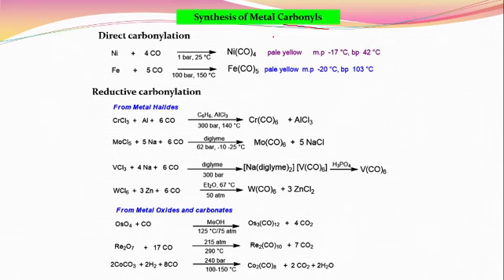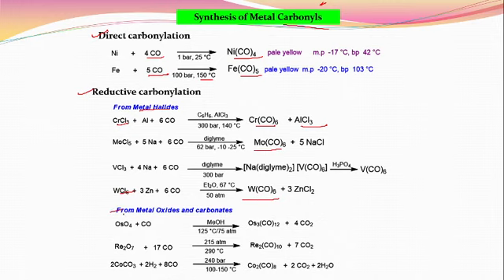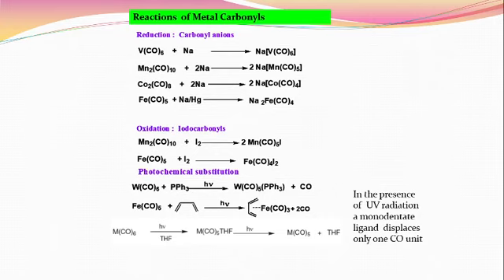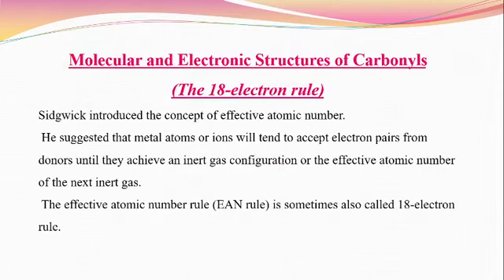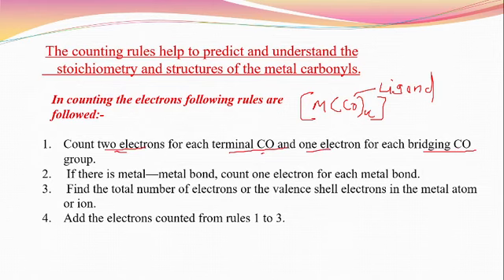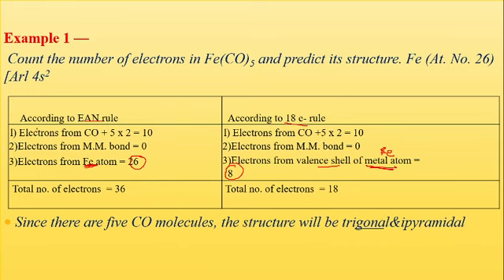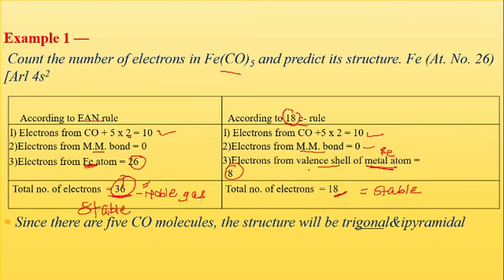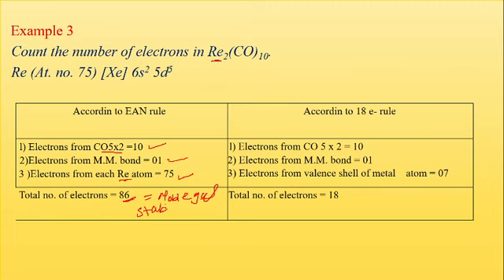L-2 MSc -I , CHG -290, Organometallic chemistry , Synthesis , 18 election rule for Metal Carbonyls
L-2 MSc -I , CHG -290, Organometallic chemistry , Synthesis , property and 18 election rule for Metal Carbonyls.